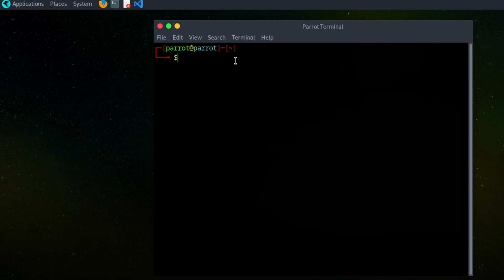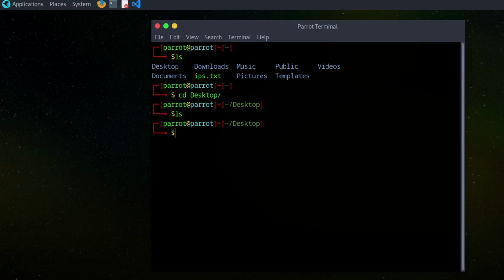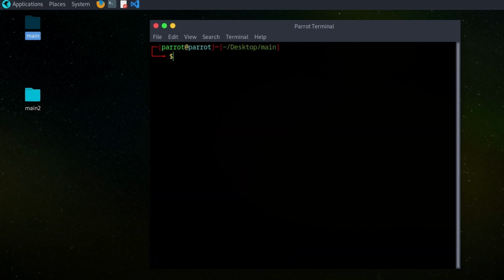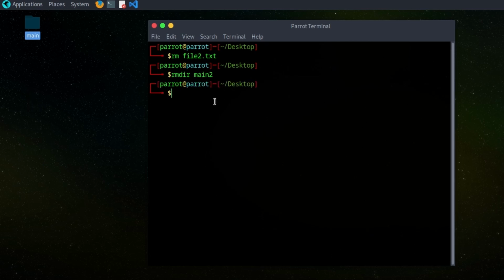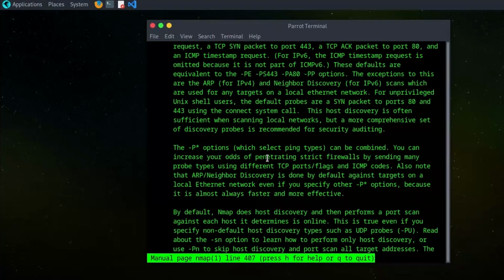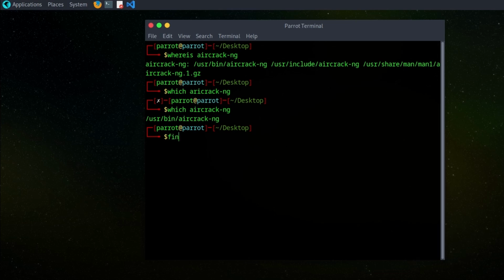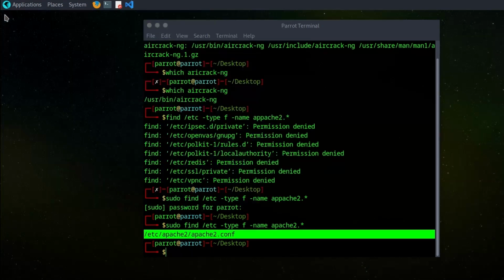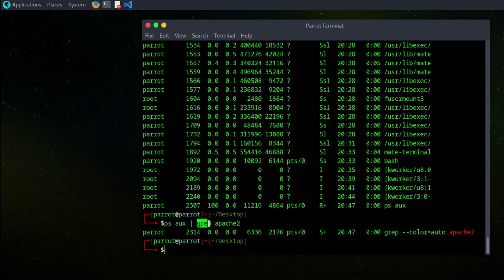The Only Linux Commands You Need to Start Hacking in 2026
Welcome to our essential guide on basic Linux commands necessary to get started in 2026! This video is tailored for hackers, cybersecurity enthusiasts, and anyone looking to dive into the world of Linux. We cover fundamental commands that are crucial for navigating and managing a Linux system, providing you with a solid foundation to enhance your hacking and cybersecurity skills. You'll learn how to efficiently manage files and directories, understand user and permission management, explore essential networking commands, and monitor system processes. This tutorial includes Linux basics for hackers and practical tips in real-world examples to help you effectively use these commands in your daily tasks. Have questions or need further assistance?